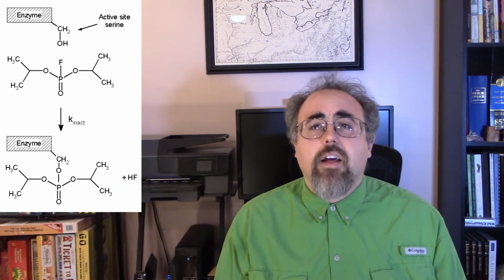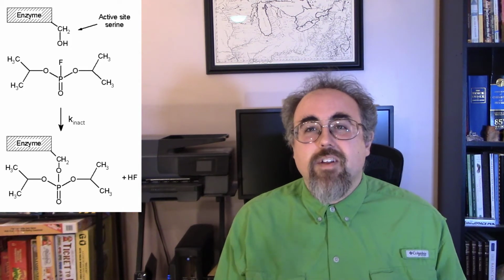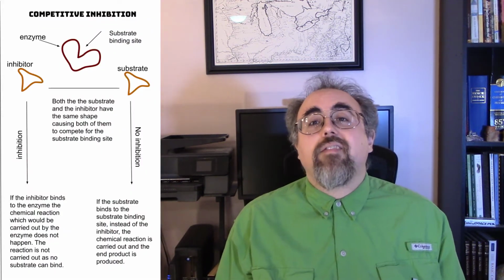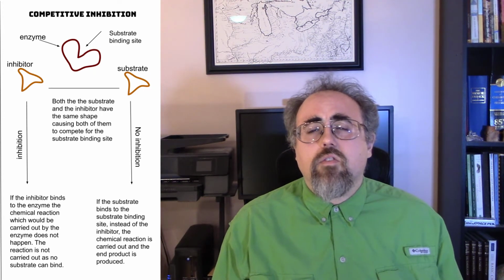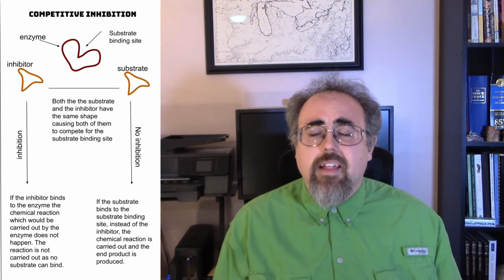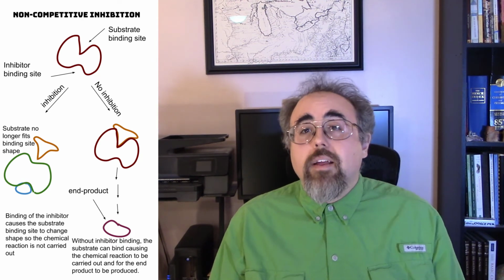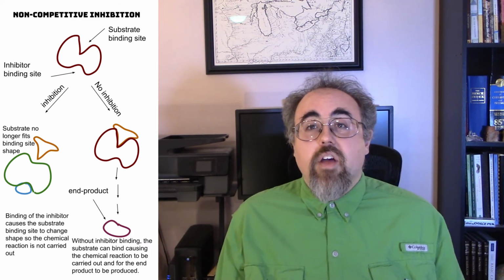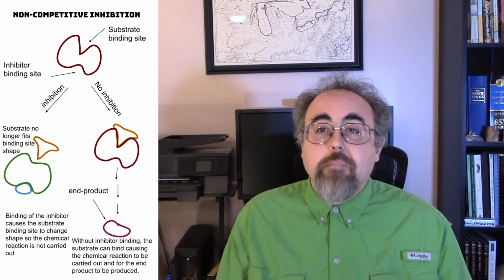Office Hours Survey II Enzyme Inhibition